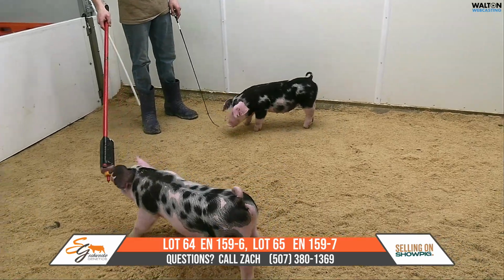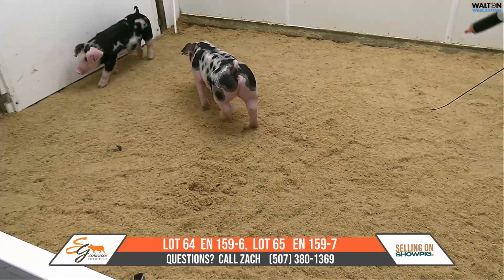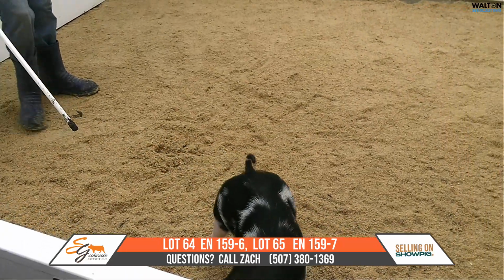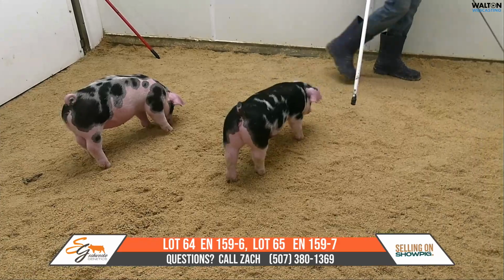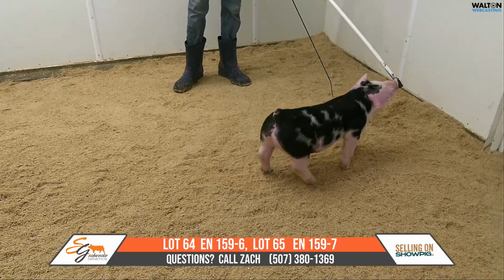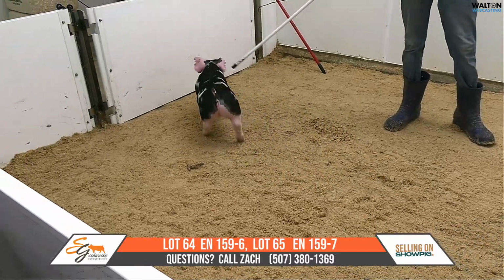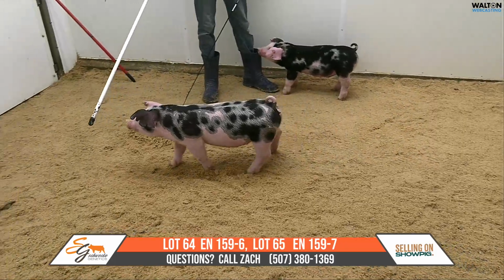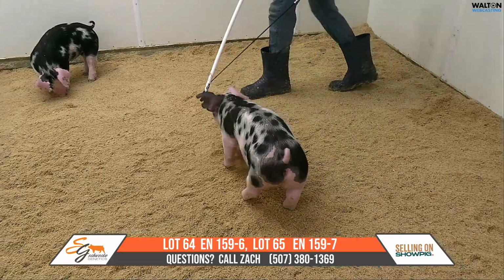EN 159 6, 159 7 SchweckeFeb27thSale 20 February 2024 12 08 53 PM